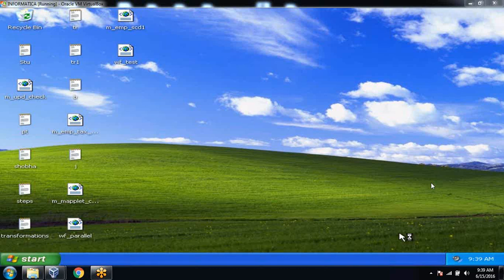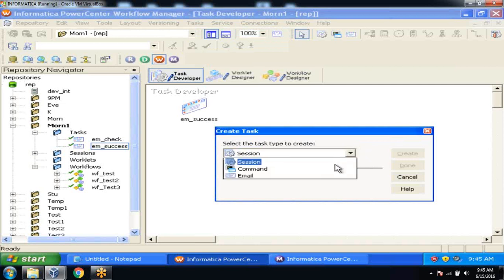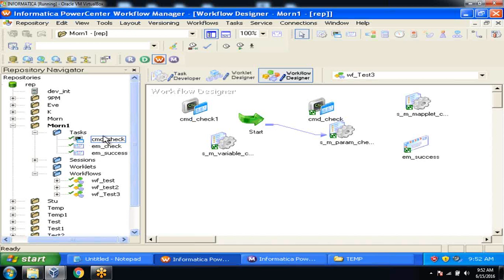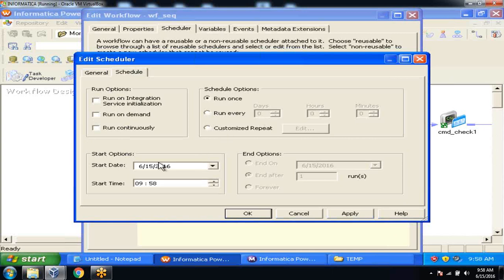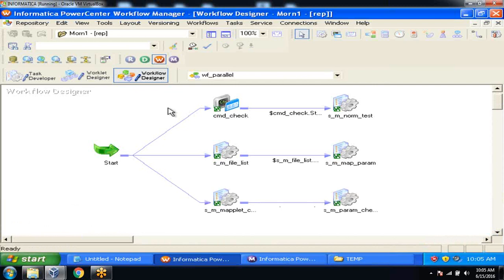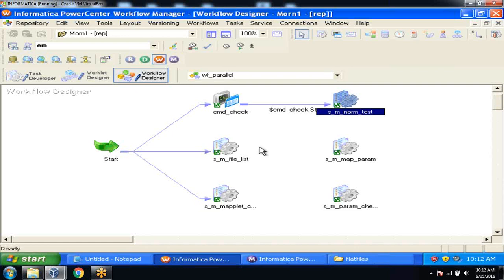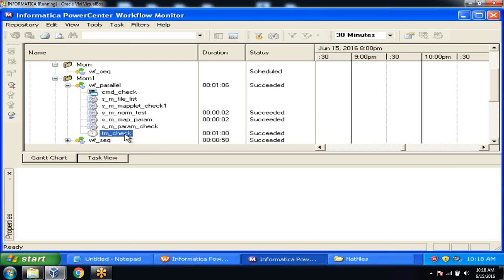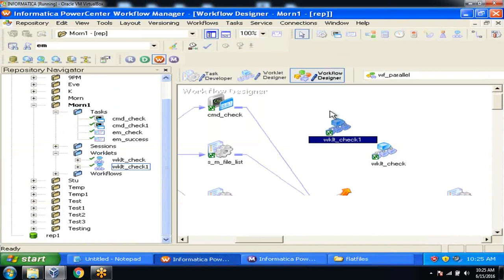Types of tasks in informatica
E-mail task, Command task, event wait task, timer task etc. Types of tasks reusable and non-reusable. types of tasks, command task in informatica, timer task in informatica, control task in informatica, event wait task in informatica, event wait task in informatica with example